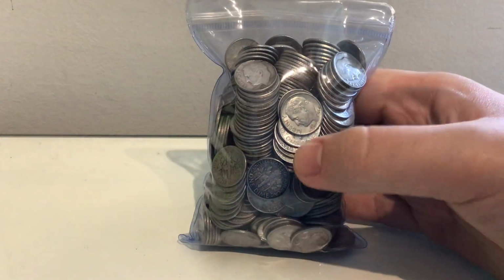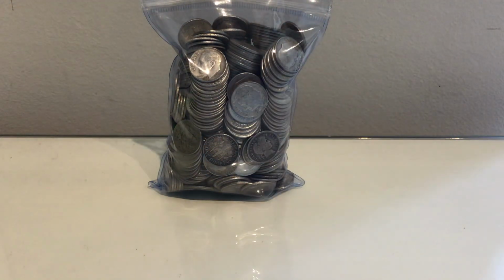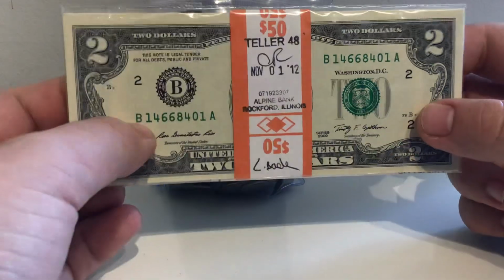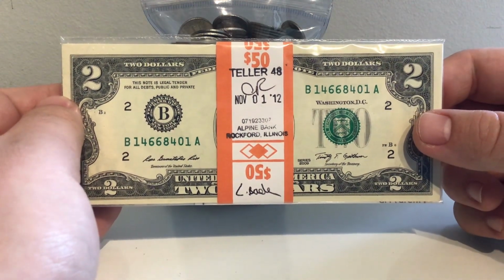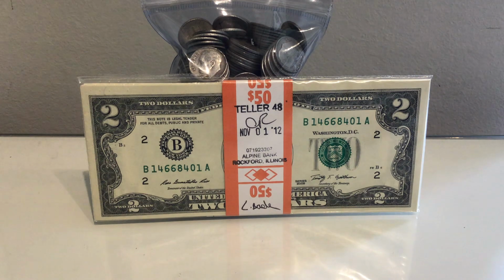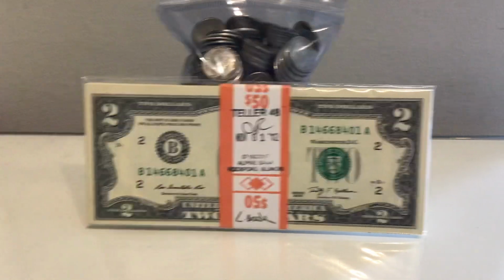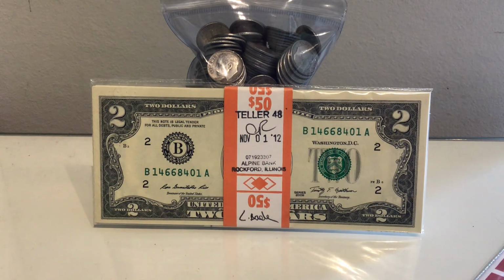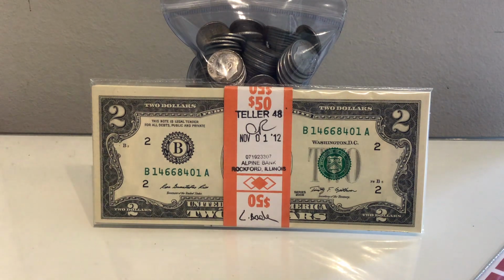A Very Short Stack Update with APMEX - $50 in Crisp $2s from Rockford, IL, Plus More Silver Dimes!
In this very small addition to my collection, I’ve added some more silver dimes from APMEX, plus 25 crisp and consecutive $2 bills (a quarter stack, if you will) from a branch of Alpine Bank in Rockford, Illinois. Not particularly exciting compared to some of my recent purchases, but I still thought it was neat enough to show off here. Enjoy!